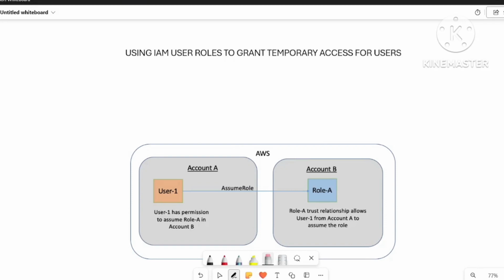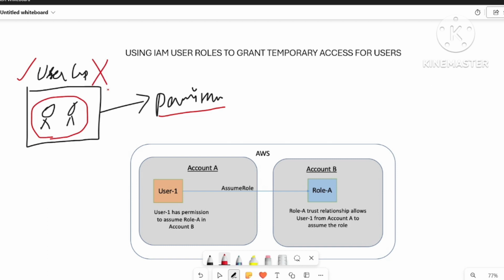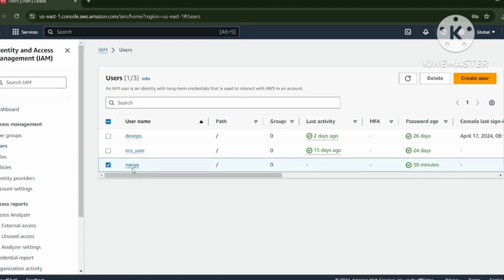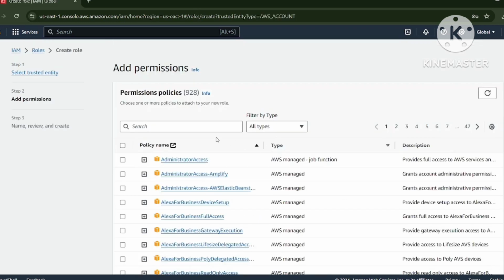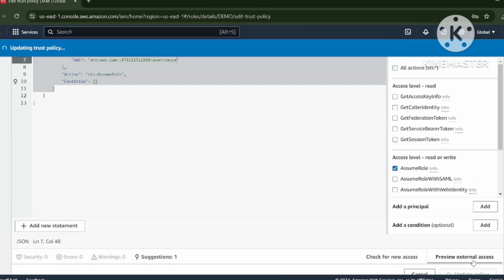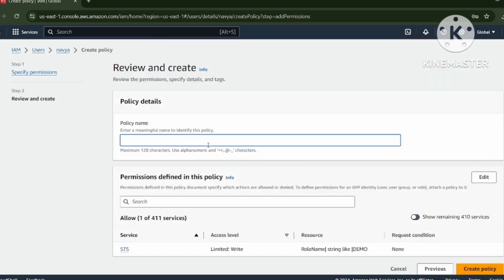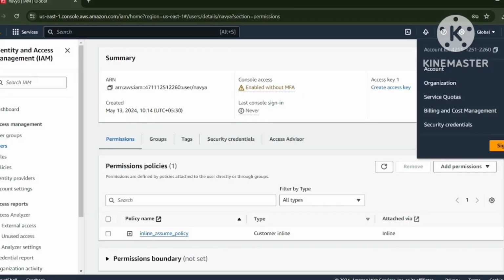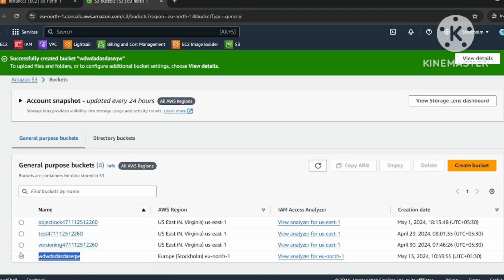AWS Best Practices || Using IAM user Roles To Grant Temporary access For Users || STS Assume Role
Unlocking AWS Power: Leveraging IAM Roles for Temporary Access with STS Assume Role! Learn how to securely grant short-term permissions to users, optimizing AWS usage while enhancing security. Master best practices and harness the flexibility of AWS Identity and Access Management (IAM) for seamless resource management. Watch now!

Iam Role:

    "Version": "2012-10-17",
    "Statement": [
            "Effect": "Allow",
            "Action": "sts:AssumeRole",
            "Resource": "arn:aws:iam::ACCOUNT NUMBER:role/ROLENAME"

To More Videoes:-

-Devops

ABOUT AWS